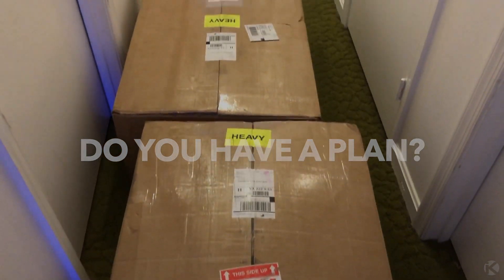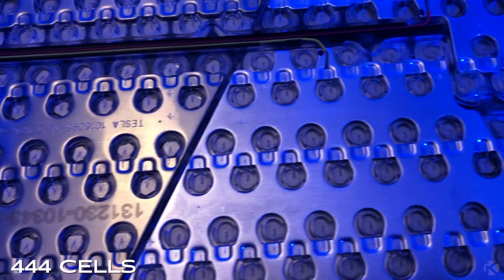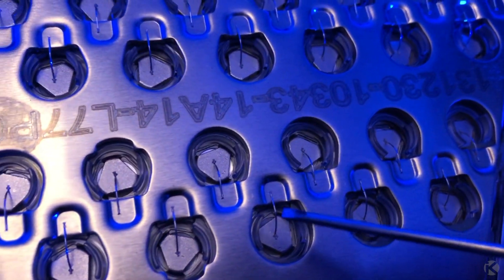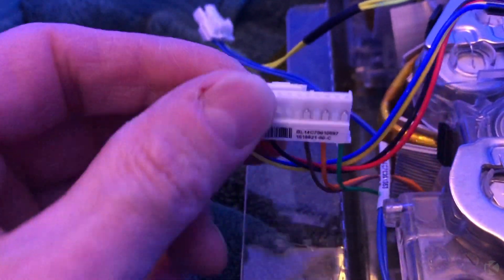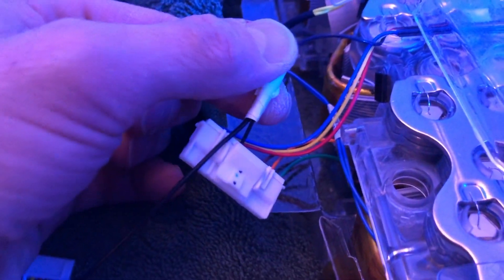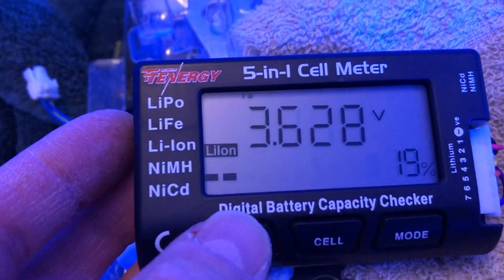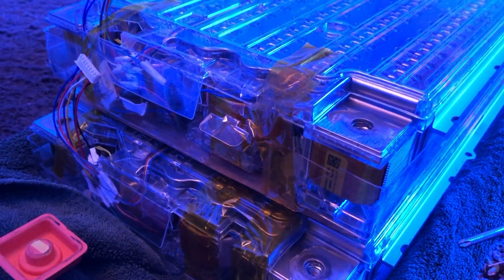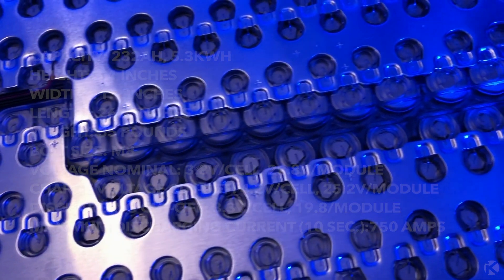A Tesla powered reef EP.1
Real talk.

Grid power just went out.

To get backup power to your tank, do you have a plan?

Lithium Ion prices have dropped drastically lately, and now is a good of time as any to consider battery backup as an option to power your reef when the power goes out.

I purchased these Tesla modules on Ebay for a deal so good, if I told you, you wouldn’t believe me.

I bought two for extra battery life IF the grid goes down for an extended period of time.

They both came very well packaged, so well in fact, it was tough to find them in the packing.

When they are removed from the car, the battery coolant is removed and the inlets and outlets are capped. Well supposed to be capped.

One cap was missing and coolant found its way all over and inside of the battery.

So its time to clean them.

There are 444 cells in each module.

Before installing the batteries, we need to inspect the fuses to each battery to make sure there aren’t any bad cells.

Each one of these tiny pieces of metal are fuses, and each one needs to be intact, or the module needs to be sent back.

If they look like this, thats a good sign. If they look broken or not connected, thats a bad sign.

Next we need to install a cell meter to check the individual cells.

The OEM Tesla BMS needs to be removed.

I am using a Tenergy 5-in-1 cell meter.

*This is the battery temperature connector, we will not need this.

What we are looking for is this plug, with 7 wires on it.

Since I will be keeping the original plug connected, I will be splicing the original cables, and here is how I do it.

I strip just a bit of shielding on the wire.

Then I stick a thumbtack in the middle of the wire to create a small hole.

Stick the wire through,
twist it up,
solder it,
and then wrap the connection in electrical tape.

My Tesla modules are Reversion B, if you have Reversion B here is the color schematic.

If you do not have this Reversion, click the link in this description to find your color schematic below.

After all of the wires have been connected, its time to plug in our cell meter.

We need to set the battery type to Li-Ion.

Now lets check each cell.

The batteries in series are not too far off, so we know this module is good.

And the total volts on this module is 21.77.

Since I have 2 modules, I need to repeat the same process.

The other module checks out so I connect both modules in parallel to balance both batteries.

This process will probably take a few days.

Model S modules are comprised of 3400 mAh cells arranged in a 74p 6s
configuration. They are rated at 500 amps, 750 amps peak.

They have an integrated liquid cooling/heating system, but they can also be air
cooled in light duty cycle applications.

The packs contain 444 cells, and each cell is independently safety fused on both terminals.

In the next episode I will install two 24 volt 6S battery management systems to the modules.